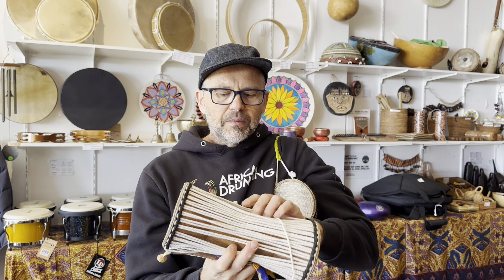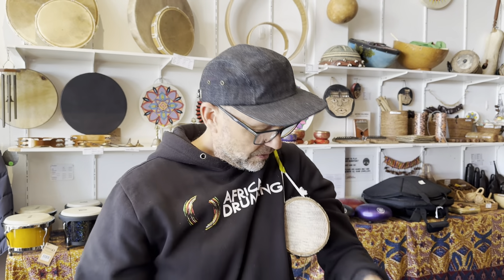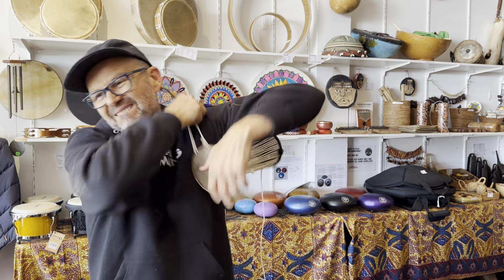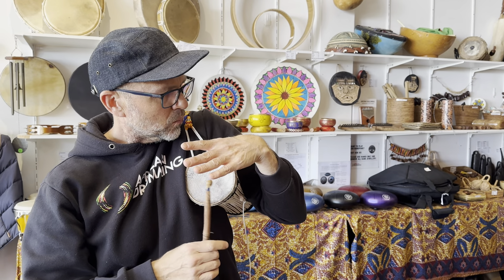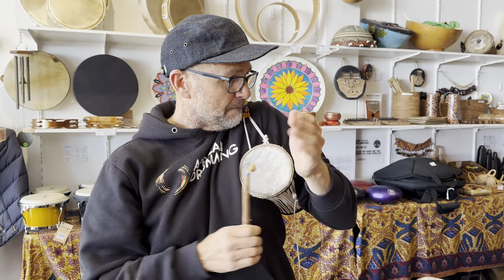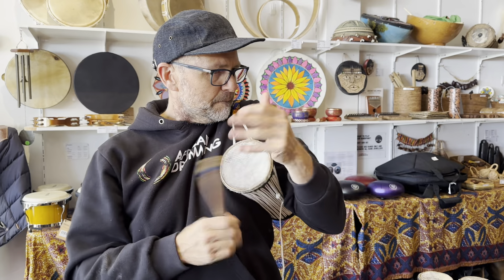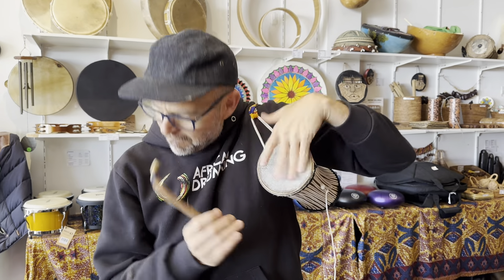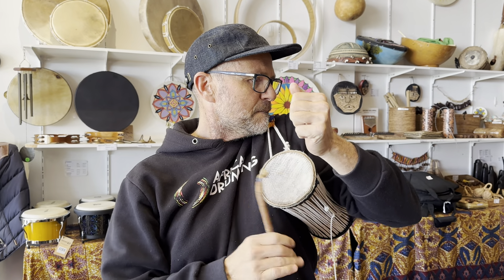Tama - Whamma & Tim